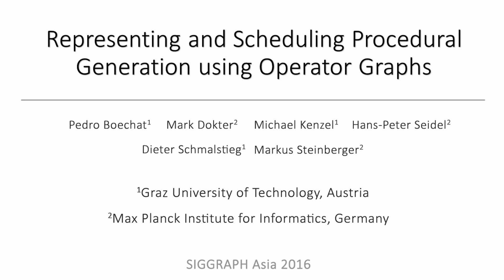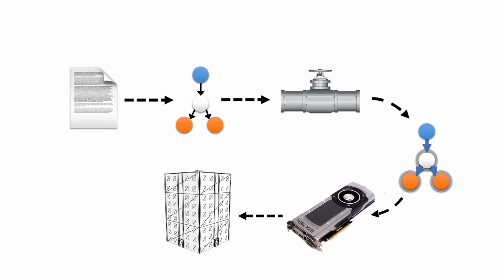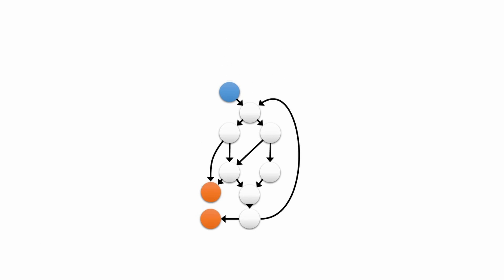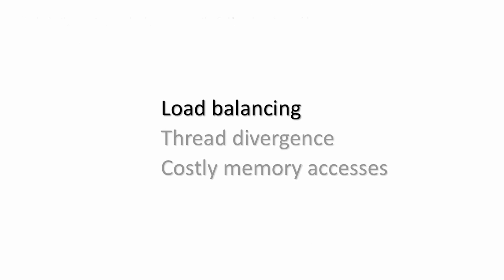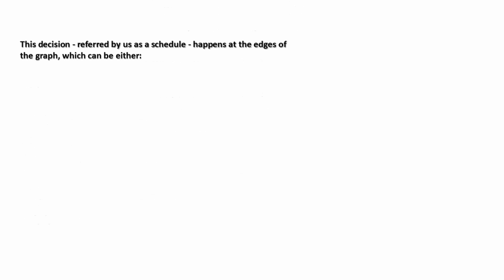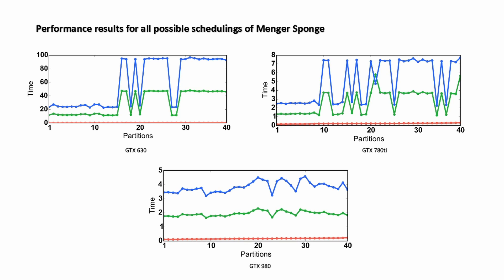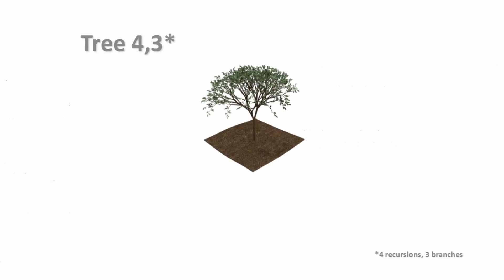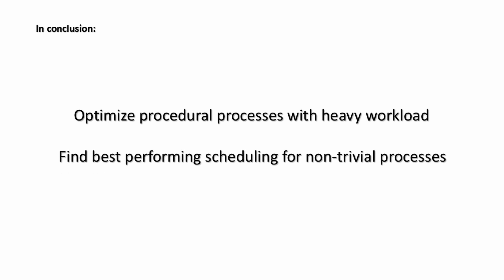Representing and Scheduling Procedural Generation using Operator Graphs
By Pedro Boechat, Mark Dokter, Michael Kenzel, Hans-Peter Seidel, Dieter Schmalstieg and Markus Steinberger

Abstract: In this paper, we present the concept of operator graph scheduling for high performance procedural generation on the graphics processing unit (GPU). The operator graph forms an intermediate representation that describes all possible operations and objects that can arise during a specific procedural generation.}
While previous methods have focused on parallelizing a specific procedural approach, the operator graph is applicable to all procedural generation methods that can be described by a graph, such as L-systems, shape grammars, or stack based generation methods. Using the operator graph, we show that all partitions of the graph correspond to possible ways of scheduling a procedural generation on the GPU, including the scheduling strategies of previous work. As the space of possible partitions is very large, we describe three search heuristics, aiding an optimizer in finding the fastest valid schedule for any given operator graph. The best partitions found by our optimizer increase performance of 8 to 30x over the previous state of the art in GPU shape grammar and L-system generation.